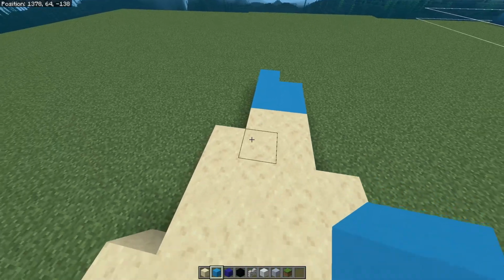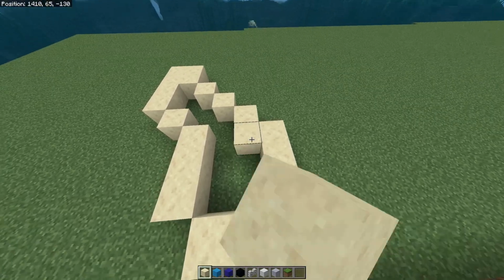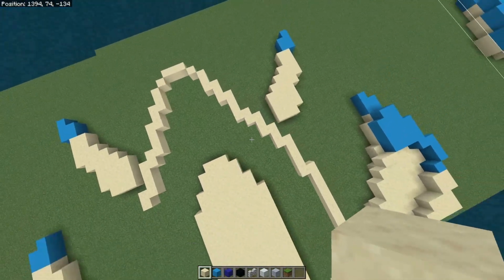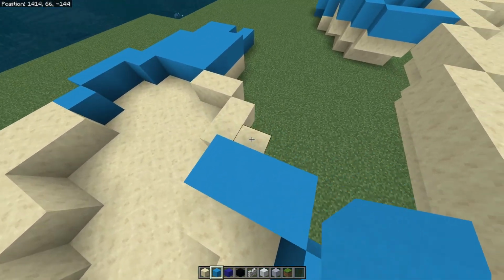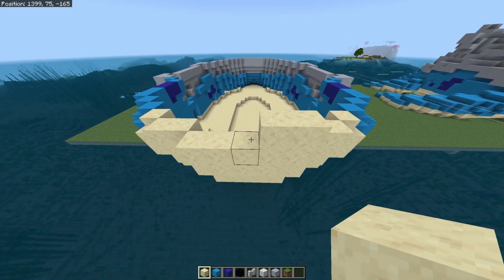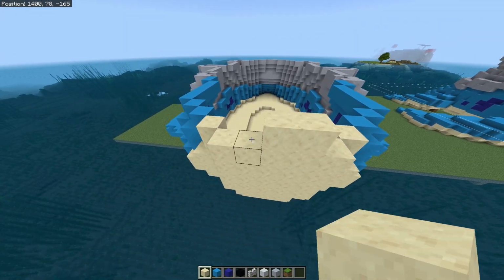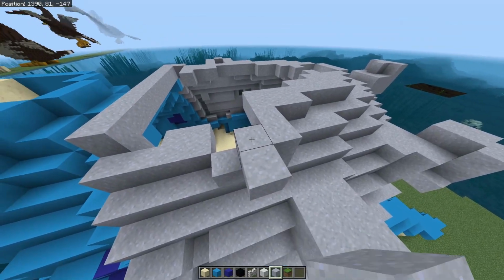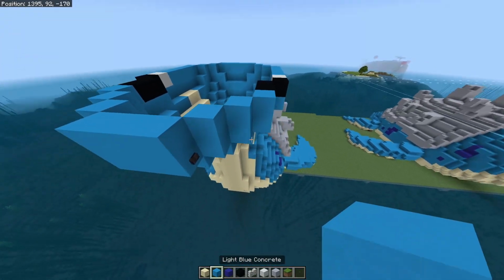How to build a Pokémon Lapras statue in Minecraft (Tutorial)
Loch ness